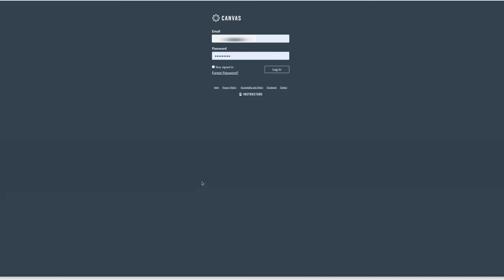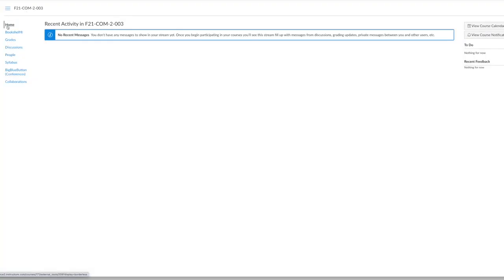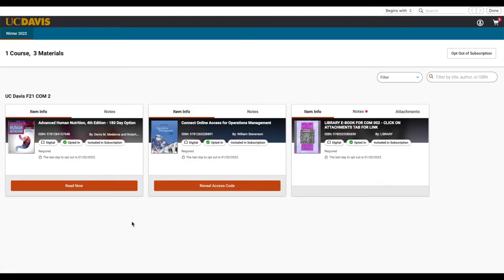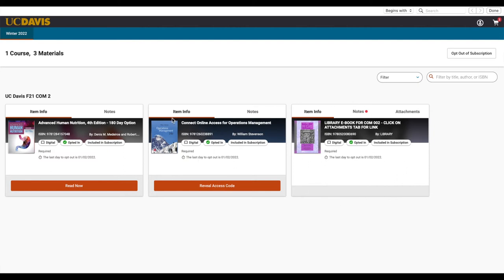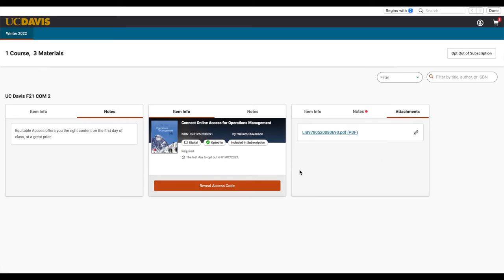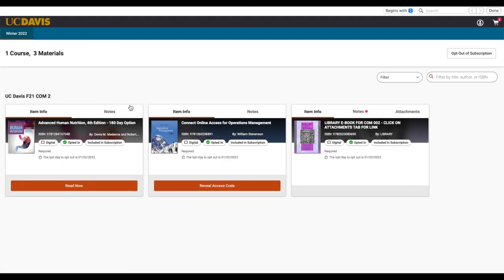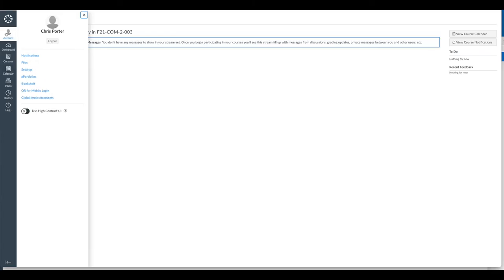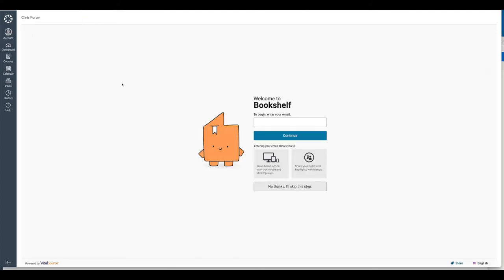How to find your textbooks in Equitable Access and Canvas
Want to know what books you need for your classes and how to get to them through the Equitable Access program? Just watch this short video for the answers!